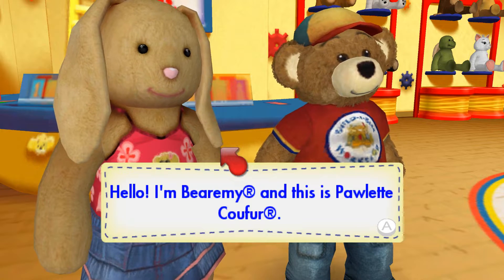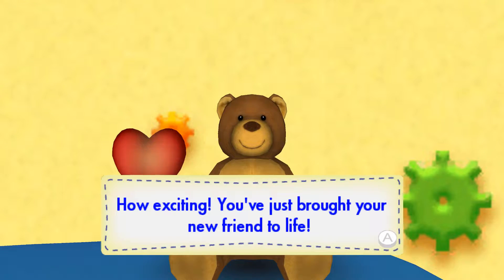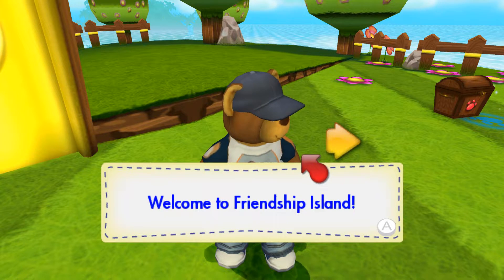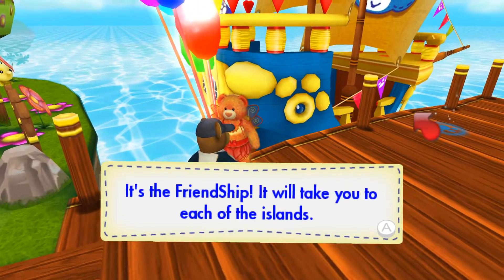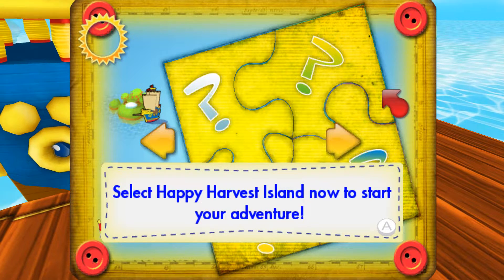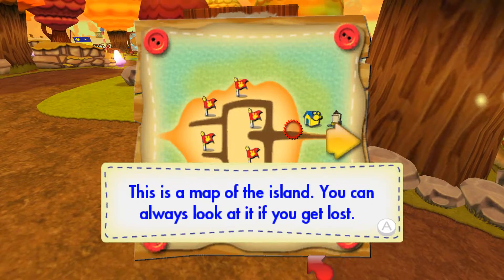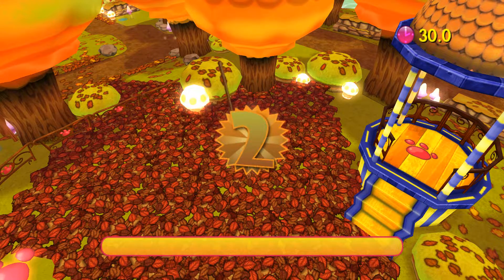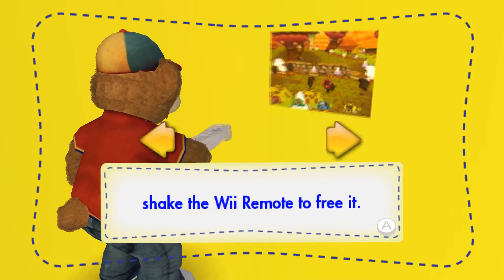Build-a-Bear Workshop: A Friend Fur All Seasons | Dolphin Emulator 5.0-8989 [1080p] | Nintendo Wii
Dolphin 5.0 (dev build 8989) Build-a-Bear Workshop: A Friend Fur All Seasons Nintendo Wii in 1080p HD.

Showing off gameplay of Build-a-Bear Workshop: A Friend Fur All Seasons for the Nintendo Wii using the Dolphin Wii / Gamecube emulator for Windows (version 5.0-3605).  With Dolphin you can play the best Wii games, such as Mario Galaxy 1 and 2, The Legend of Zelda: The Twilight Princess, Metroid Prime 3: Corruption, Super Smash Bros. Brawl, Kirby's Return to Dream Land, New Super Mario Bros. Wii, Wii Play, and Mario Kart Wii.